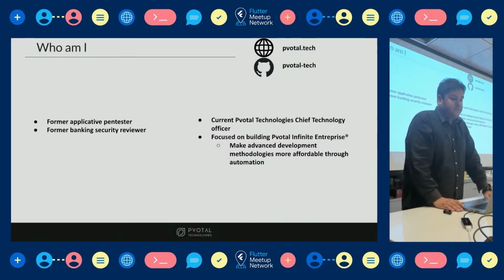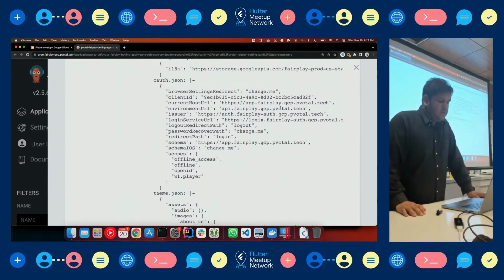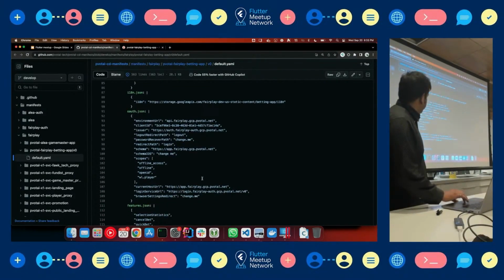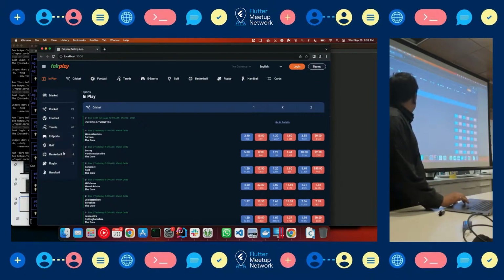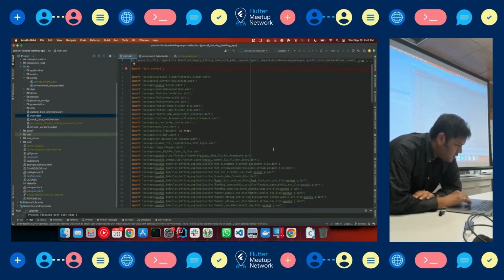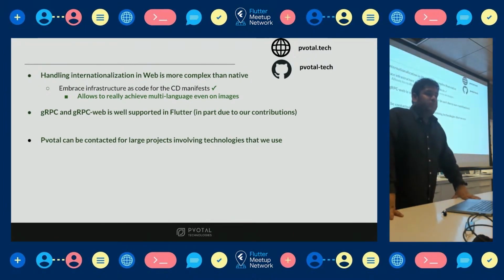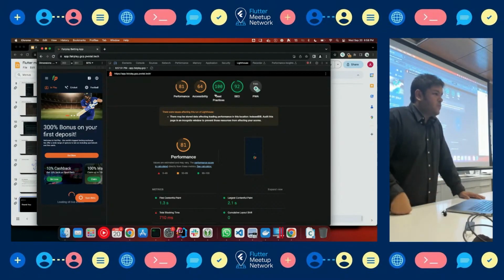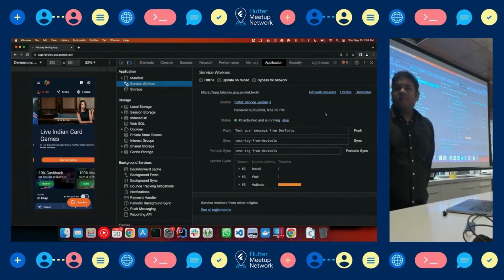FlutterMTL Sept Meetup - Flutter Environment Config by Ashley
Ashley gave a talk about flutter Environment Configuration.